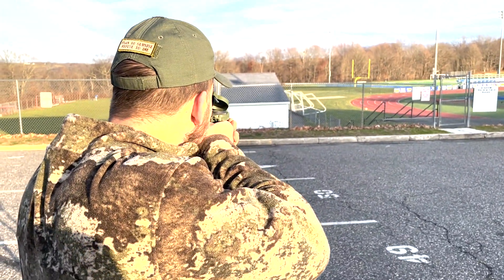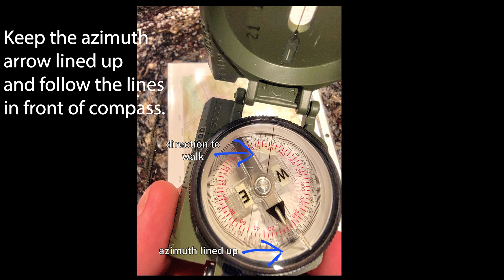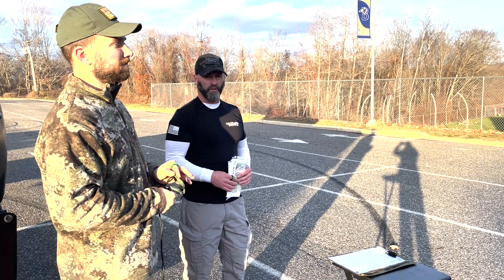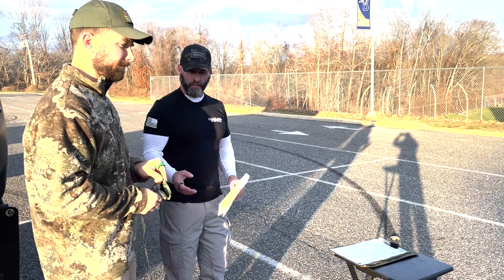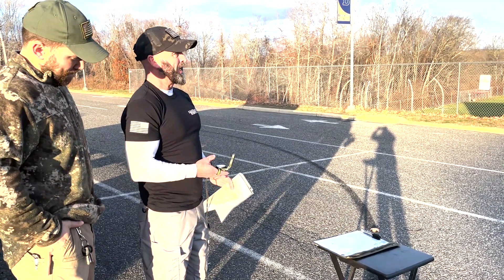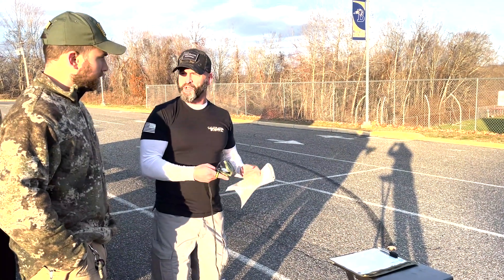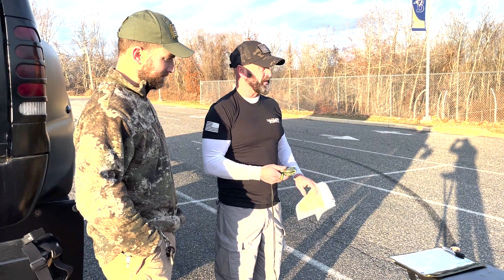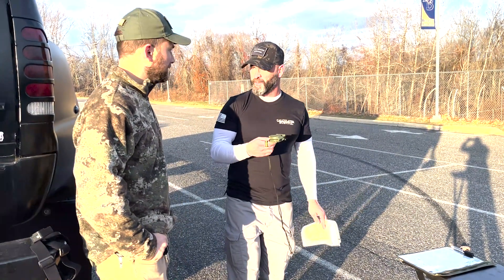Land Navigation Course 2: How to Shoot an Azimuth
In the second installment of Calculated Survival's land navigation course, Erik teaches Luke how to shoot an azimuth. Luke then uses what he learned to navigate his way to 2 separate points to find some holiday goodies!

Make sure to stick with us to continue learning how to perform land nav and be able to set up your own land navigation course for friends and family!